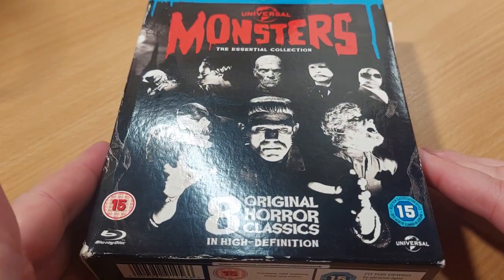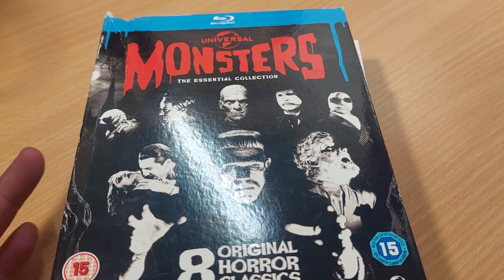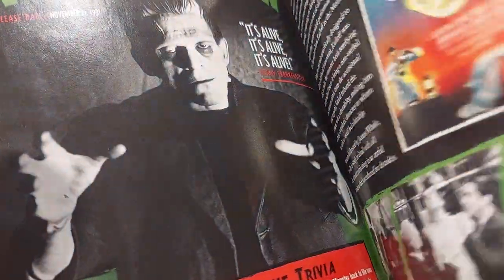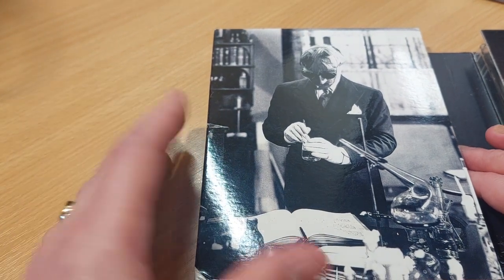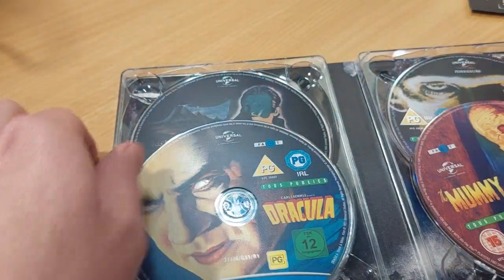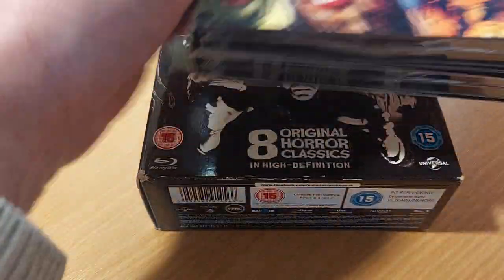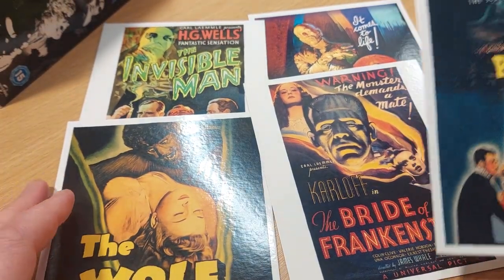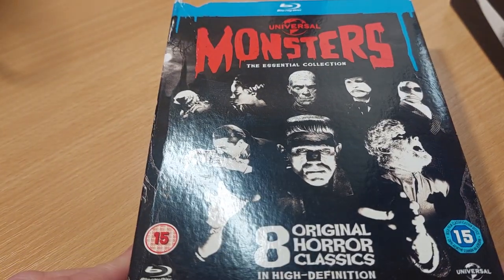Universal Classic Monsters: The Essential Collection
Here is a short video showcasing the Universal Classic Monsters: The Essential Collection that I have. At the time of filming it, I didn't have the list of special features in the set, but I do have them here in the notes for you now.

Dracula
Dracula: The Restoration - New featurette available for the first time!
Monster Tracks: Interactive Pop-Up Facts About the Making of Dracula
Dracula Archives
Score by Philip Glass Performed by the Kronos Quartet
Feature Commentary by Film Historian David J. Skal
Trailer Gallery

Frankenstein
 The Frankenstein Files: How Hollywood Made a Monster
Karloff: The Gentle Monster
Monster Tracks: Interactive Pop-Up Facts About the Making of Frankenstein
Universal Horror
Frankenstein Archives
Boo!: A Short Film
Feature Commentary with Film Historian Rudy Behlmer
Feature Commentary with Historian Sir Christopher Frayling
100 Years of Universal: Restoring the Classics
Trailer Gallery

The Mummy
Mummy Dearest: A Horror Tradition Unearthed
He Who Made Monsters: The Life and Art of Jack Pierce
Unraveling the Legacy of The Mummy
The Mummy Archives
Feature Commentary by Rick Baker, Scott Essman, Steve Haberman, Bob Burns and Brent Armstrong
Feature Commentary by Film Historian Paul M. Jensen
100 Years of Universal: The Carl Laemmle Era
The Invisible Man
Now You See Him: The Invisible Man Revealed
Production Photographs
100 Years of Universal: Unforgettable Characters

The Bride of Frankenstein
 She's Alive! Creating The Bride of Frankenstein
The Bride of Frankenstein Archive
Feature Commentary with Scott MacQueen

The Wolf Man
Monster by Moonlight
The Wolf Man: From Ancient Curse to Modern Myth
Pure in Heart: The Life and Legacy of Lon Chaney Jr.
The Wolf Man Archives
Feature Commentary with Film Historian Tom Weaver

The Phantom of the Opera
 The Opera Ghost: A Phantom Unmasked
Production Photographs
Feature Commentary with Film Historian Scott MacQueen
100 Years of Universal: The Lot
Theatrical Trailer
Creature from the Black Lagoon

Creature from the Black Lagoon in Blu-Ray 3D
Back to the Black Lagoon
Production Photographs
100 Years of Universal: The Lot
Trailer Gallery